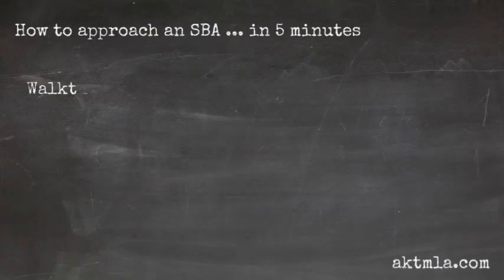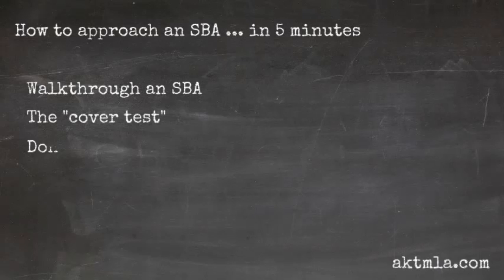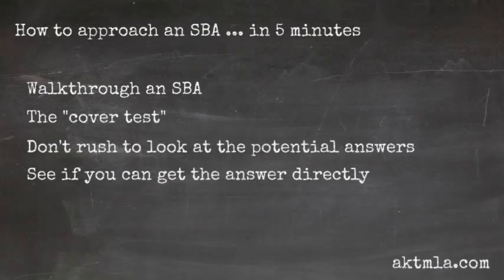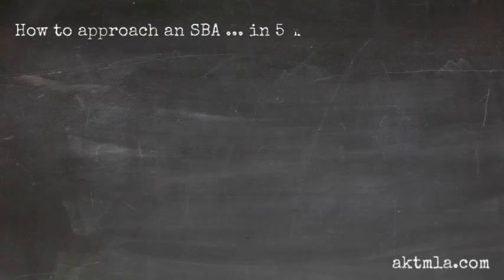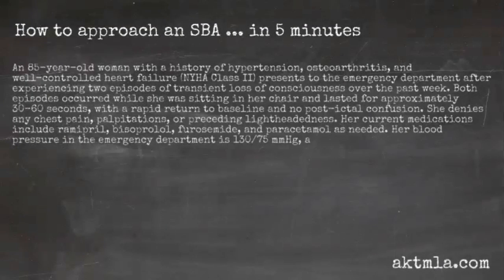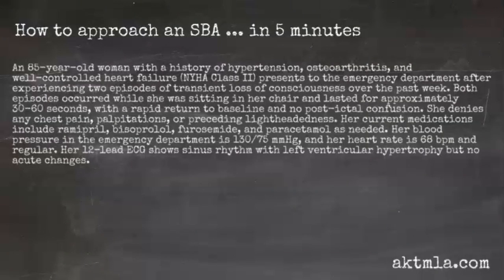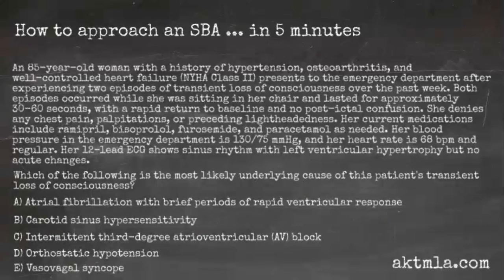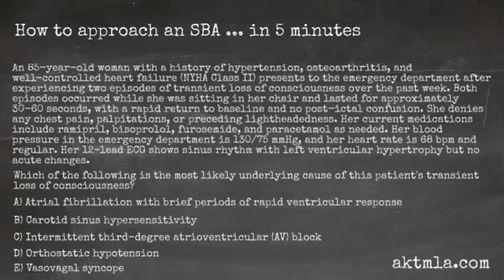UKMLA AKT How to Approach an SBA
The UKMLA Applied Knowledge Test (AKT) consists of two papers each containing 100 SBA questions. But what is the best way to approach an SBA? What is the cover test used by MLA examiners when they write the questions? What does this mean about how you should approach SBAs? We walkthrough an example question from our extensive question bank to show you how an AKT examiner thinks and to help you optimise your preparation. All in just under 5 minutes!